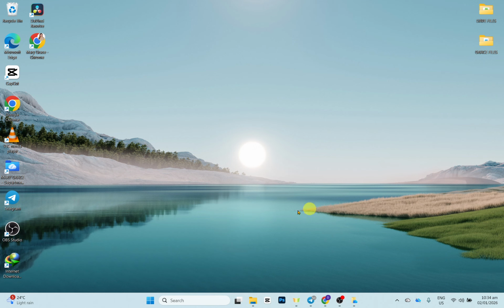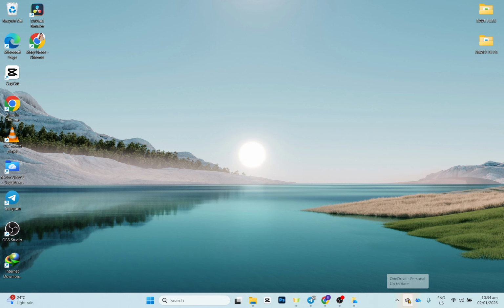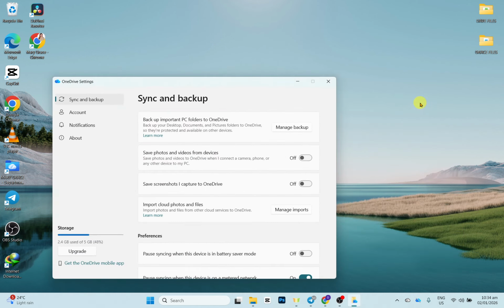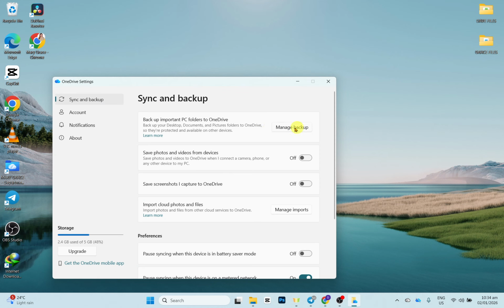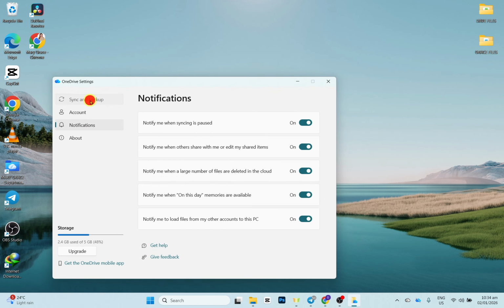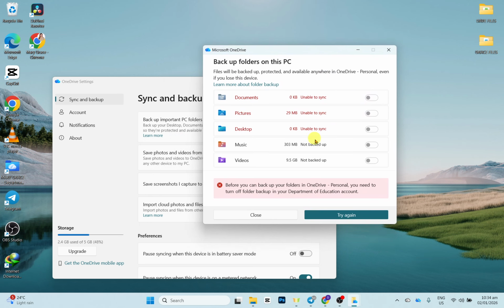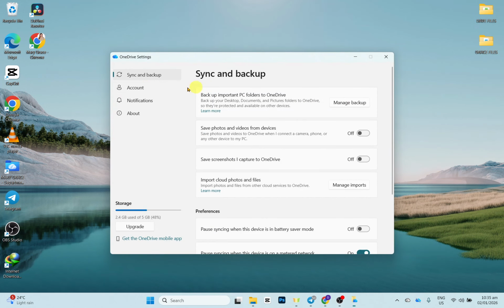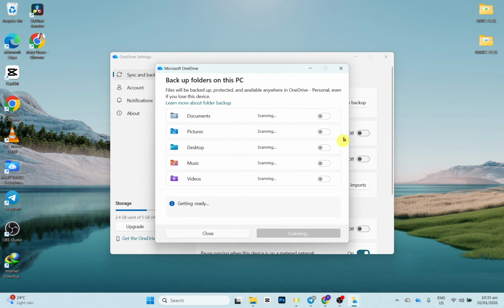How To Reset Onedrive 2026 (New Update)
How To Reset Onedrive 2026 (New Update) In this video, I’ll show you how to reset OneDrive step by step using the latest 2026 method. If OneDrive is not syncing, stuck, or showing errors, resetting OneDrive can quickly fix most common problems.

You’ll learn how to reset OneDrive on Windows 10 and Windows 11, restart the OneDrive app, and fix OneDrive sync issues without losing your files. This beginner-friendly guide is perfect if OneDrive is not working properly and you need a simple solution.